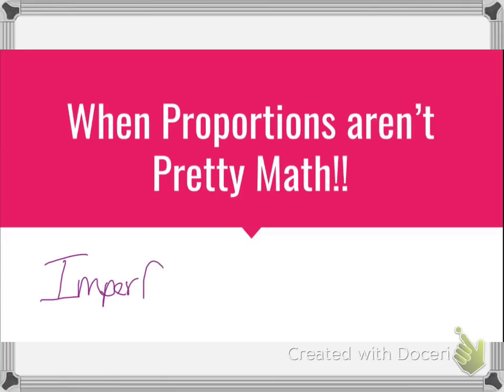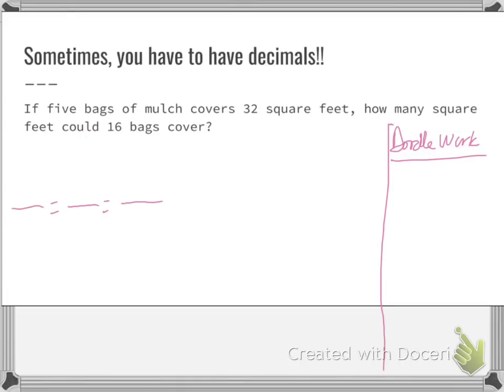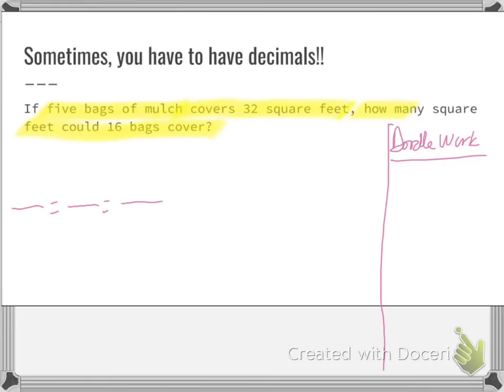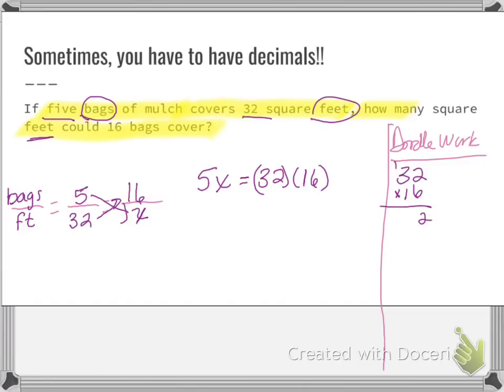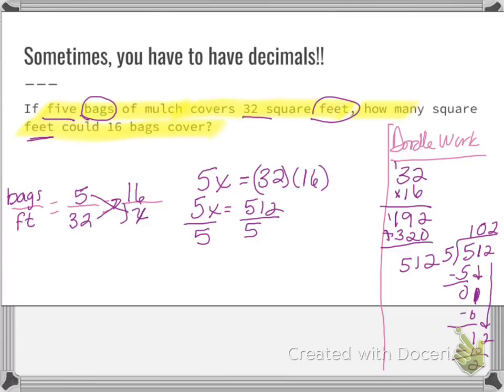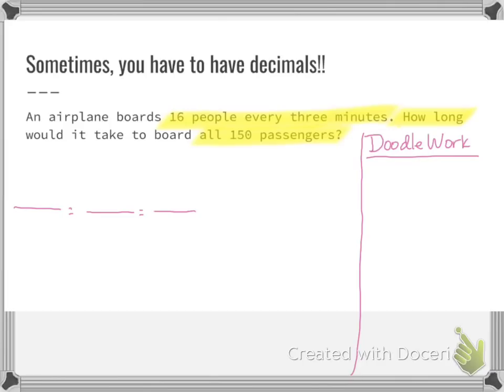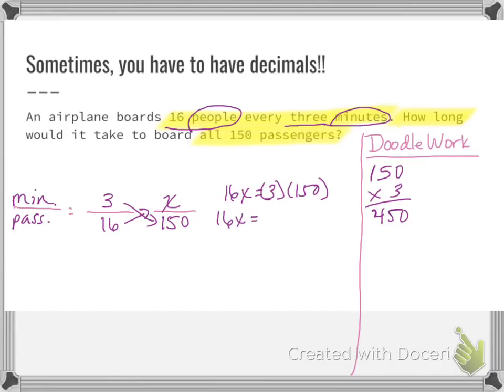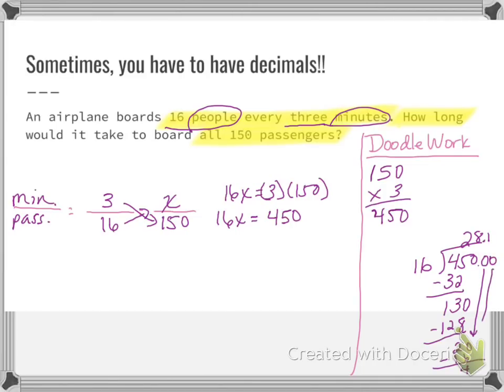When Proportions Aren’t Pretty Math